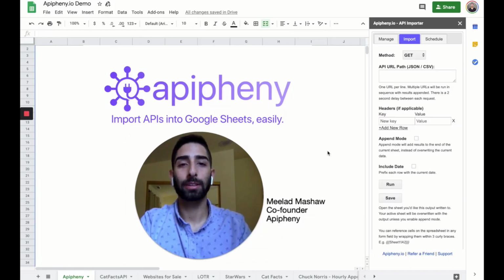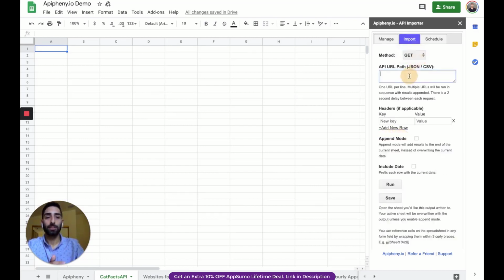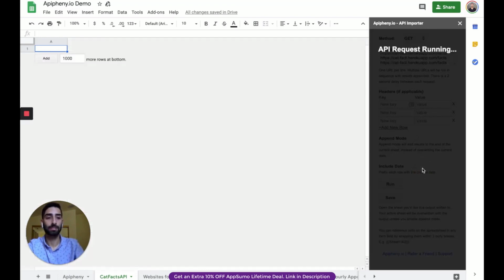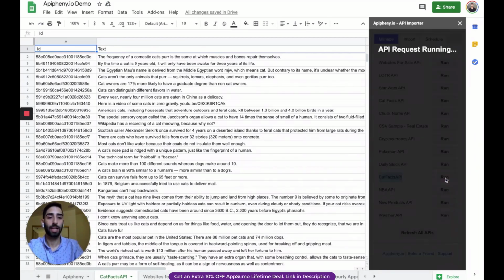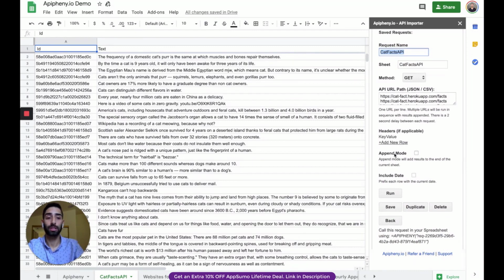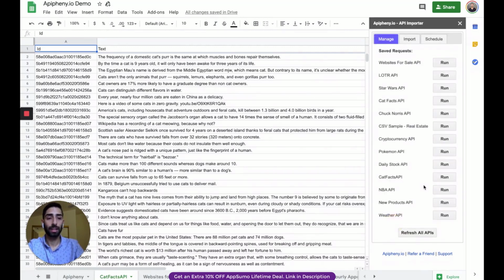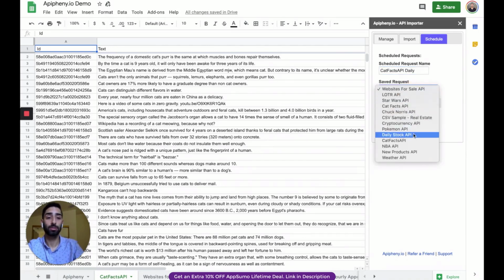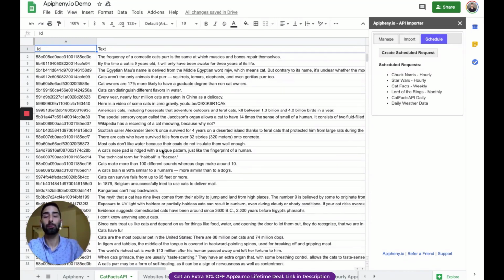Apipheny Lifetime Deal I Automatically connect Google Sheets to thousands of different APIs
ConnectAPIwithGoogle Sheets